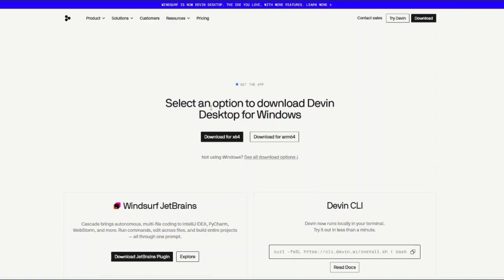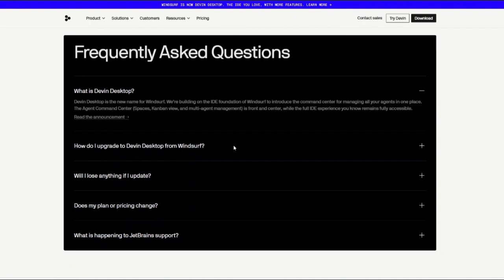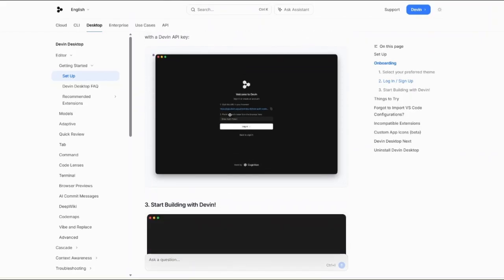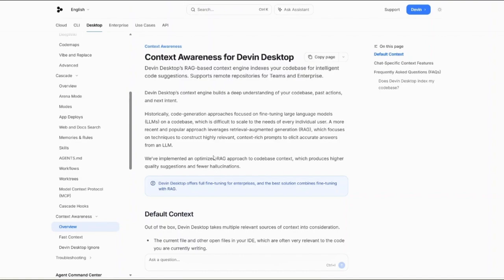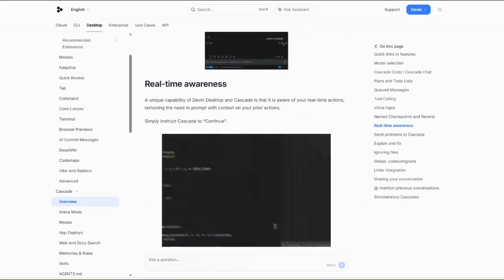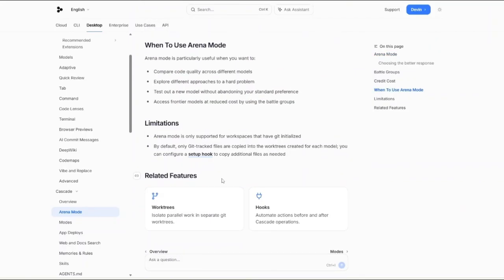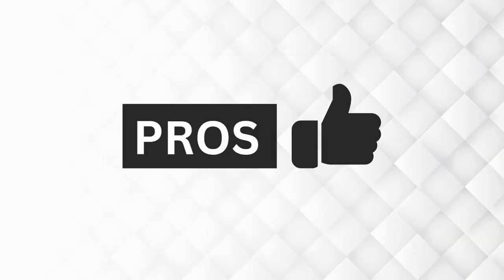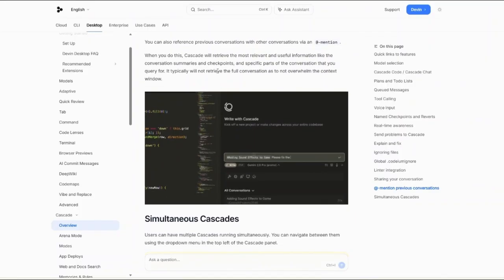Windsurf Editor 2026 Review: The AI Code Editor For You?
Windsurf Editor has been making waves in the AI coding space — but is it the right tool for your workflow in 2026? 🌊 In this quick review, we break down its standout features, real-world performance, and how it stacks up against the competition. Whether it's your first AI editor or your next upgrade, here's everything you need to know before you decide.